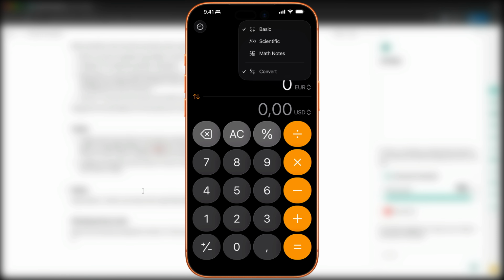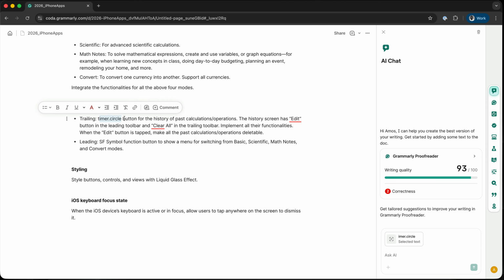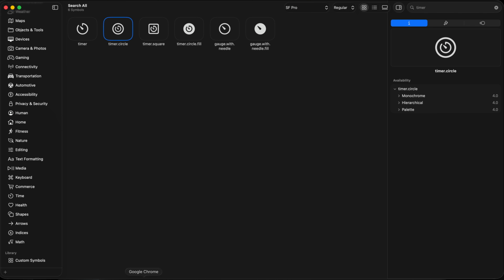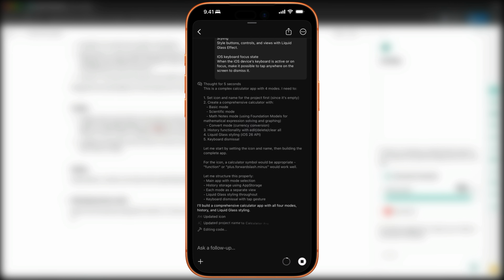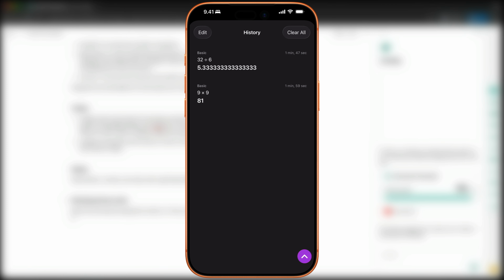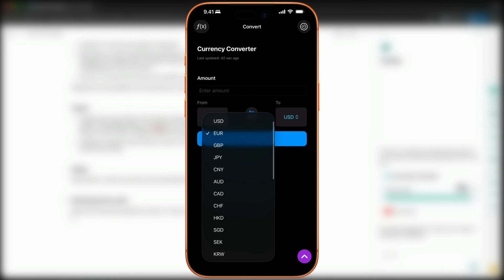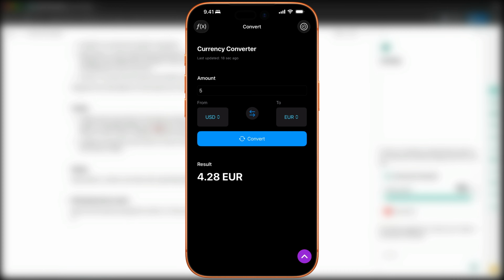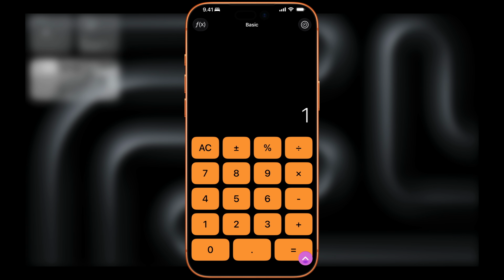SwiftUI Calculator: Basic, Scientific, Math Notes, Currency Converter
Build a fully functioning iOS calculator app in SwiftUI using agentic coding in Bitrig. The app will have four useful modes such as basic, scientific, math notes, and currency conversion.

GitHub Repos.